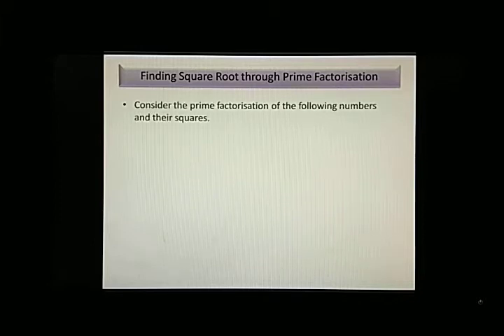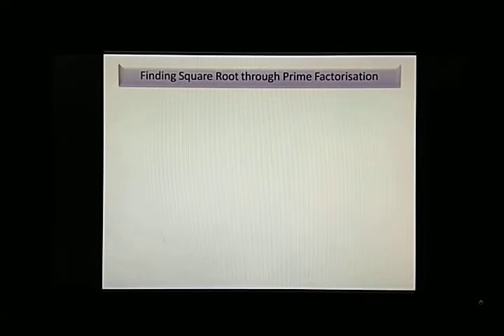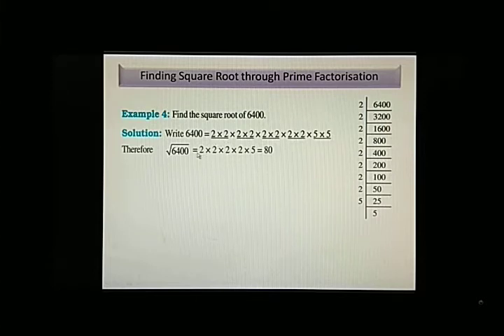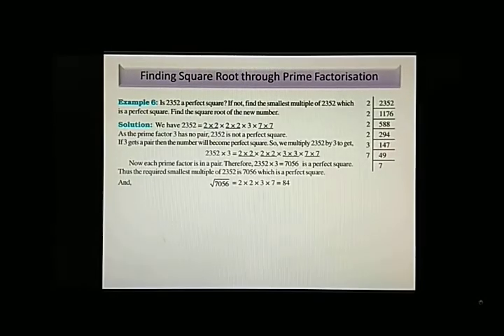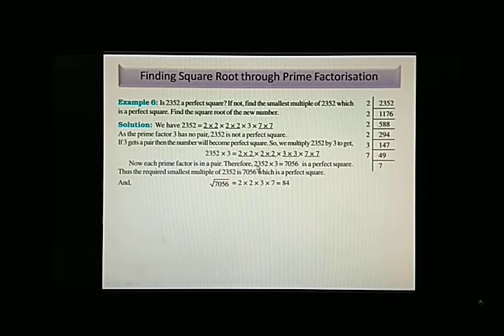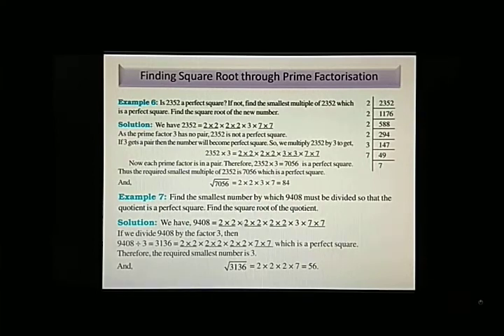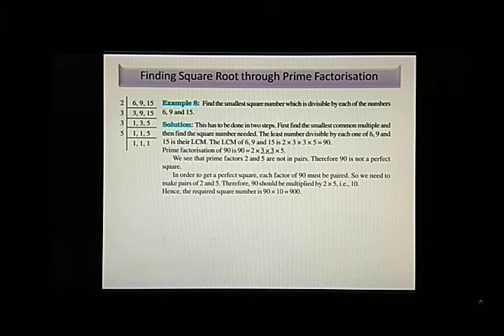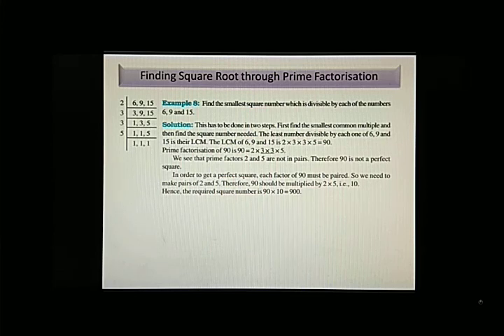Finding Square Root through Prime Factorisation | Class VIII (Mathematics)